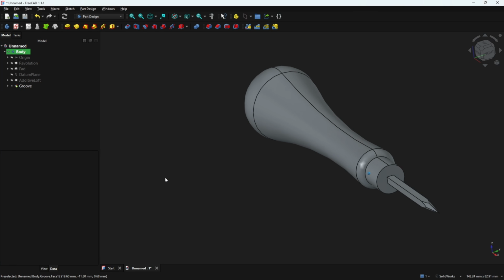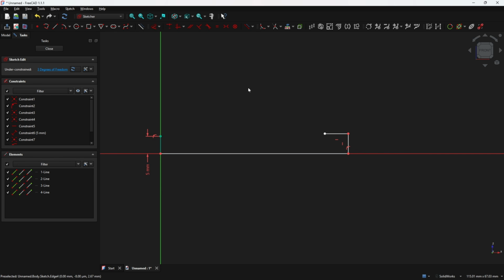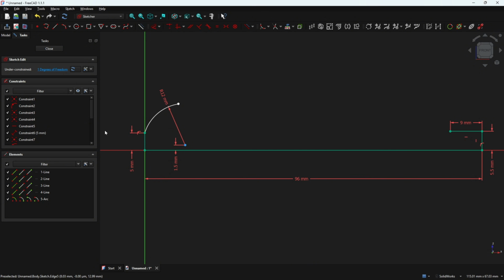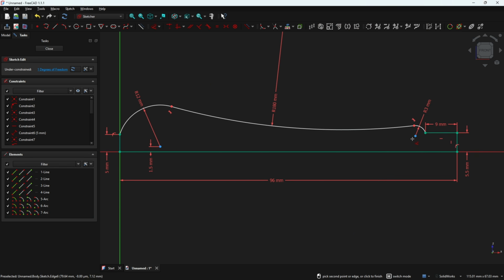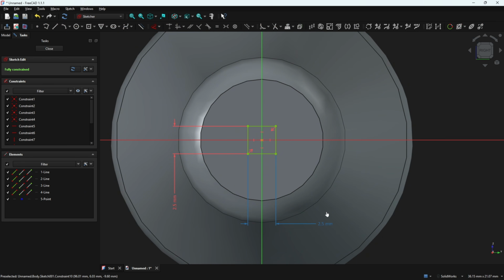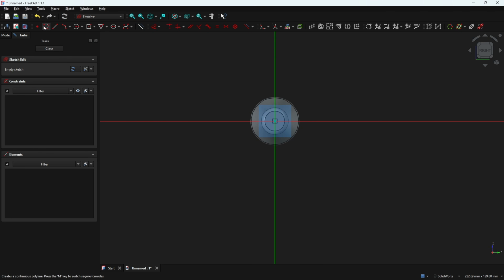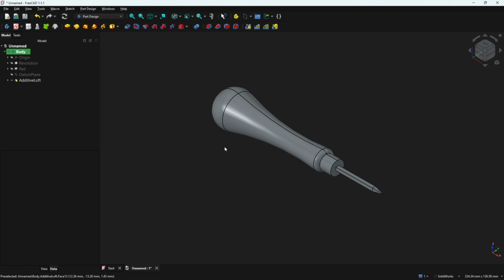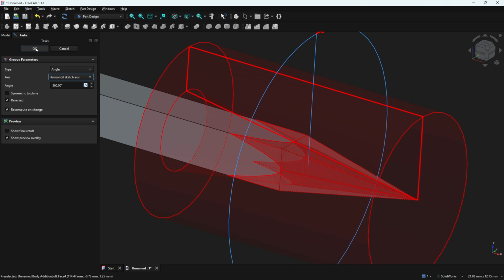FreeCAD 1.1 Ice Pick Tutorial For Complete Beginner - (#59)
In this CAD tutorial we'll use the features:
1. Pad (Linear Extrusion)
The Pad command is the foundational tool for adding material linearly.

Action: It takes a flat 2D sketch and pushes or pulls it straight out into the third dimension to create a solid body.

Typical Use: Building blocky, prismatic base shapes like cubes, mounting plates, or standard cylinders.

2. Revolve (Revolution)
The Revolve command is the primary tool for adding material radially.

Action: It takes a 2D sketch profile and spins it (usually 360°) around a central axis to build a solid object.

Typical Use: Creating symmetrical, round parts that look like they were turned on a lathe, such as drive shafts, wheels, pulleys, or bearing housings.

3. Groove
The Groove command is the exact opposite of Revolve; it is used for removing material radially.

Action: It takes a 2D sketch and spins it around a central axis to cut away material from an existing solid body.

Typical Use: Cutting precision slots into shafts for retaining rings (circlips), creating seats for O-rings, or machining the V-belt channel into a solid pulley wheel.

4. Loft (Additive Loft)
The Loft command is an advanced tool for creating complex, transitional geometry.

Action: Instead of pushing one sketch in a straight line, it builds a solid body by morphing (transitioning) smoothly between two or more different sketches located on different planes.

Requirement: You need at least two sketches. For example, a square sketched on the ground plane, and a circle sketched on a plane floating above it. The Loft connects them into one solid.

Typical Use: Designing organic, aerodynamic, or ergonomic shapes where a simple Pad won't work—such as vacuum cleaner nozzles, boat hulls, or structural brackets that taper from a rectangular base to a circular mount.